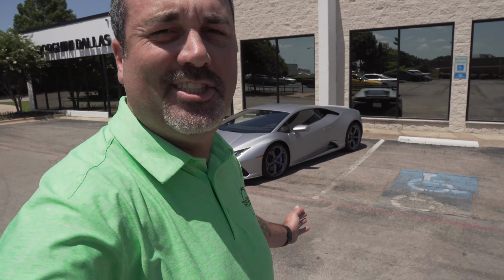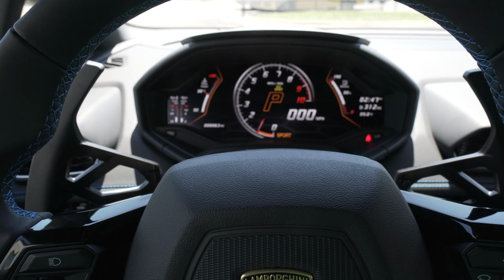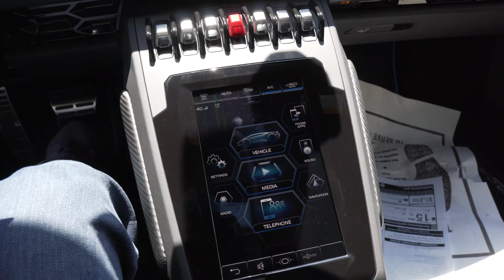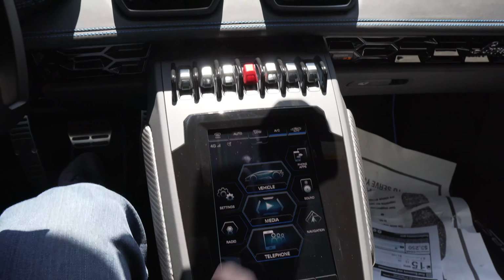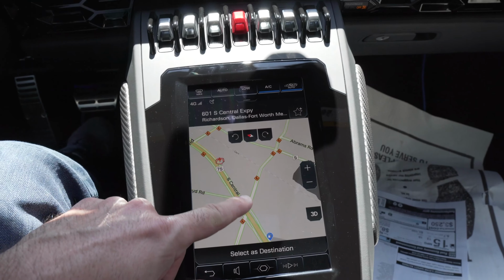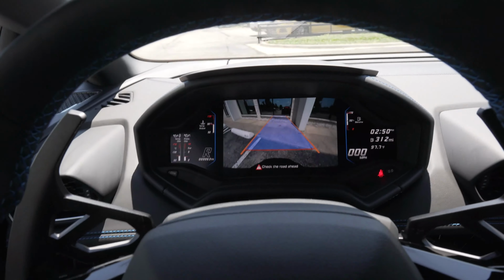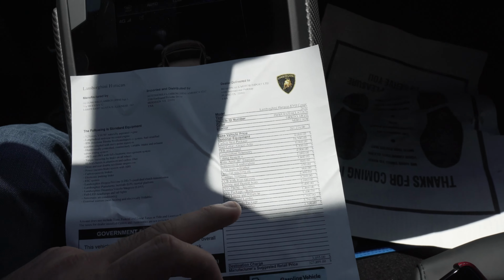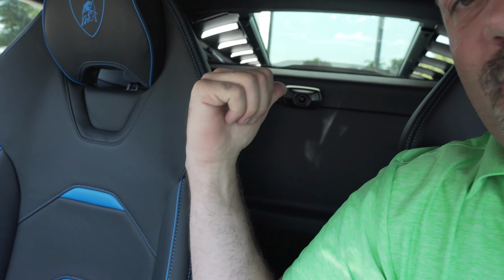The New 2020 Lamborghini HURACAN EVO ! | REVIEW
I stopped by Lamborghini Dallas to check out the new Huracan Evo.  Tell me what you think about it in the comments.